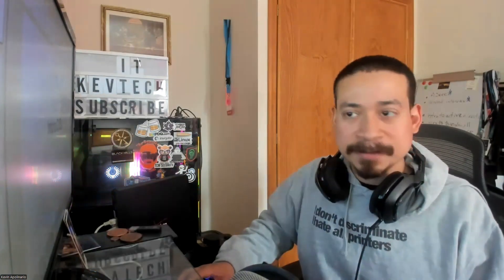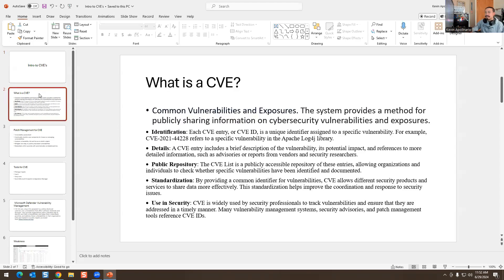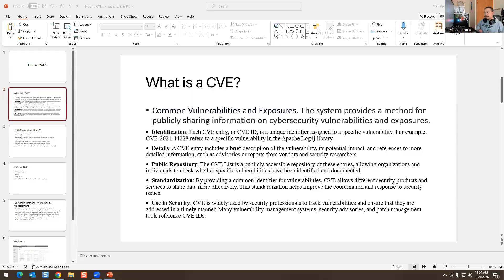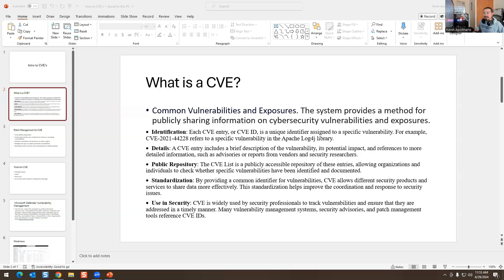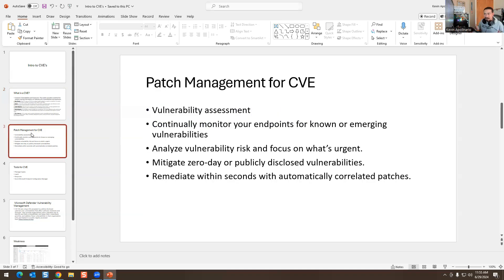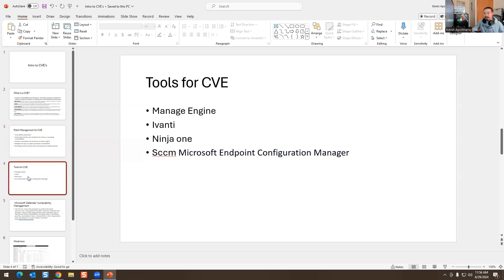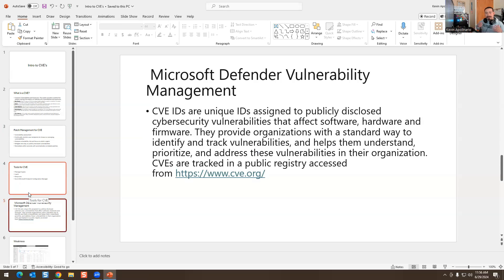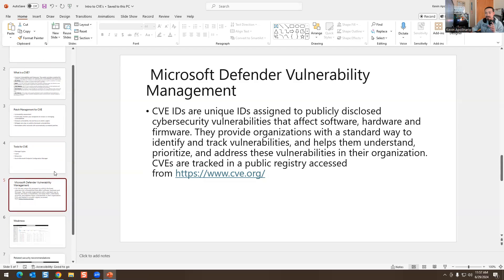IT: Introduction to CVE's Cybersecurity (Security Training)